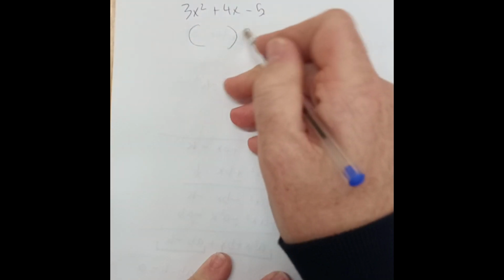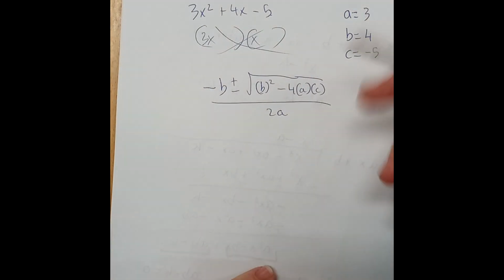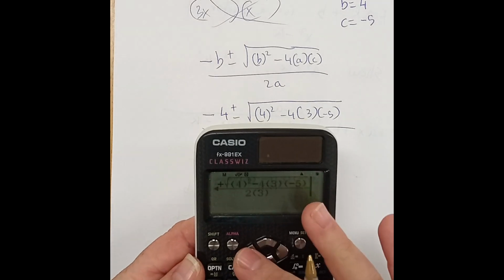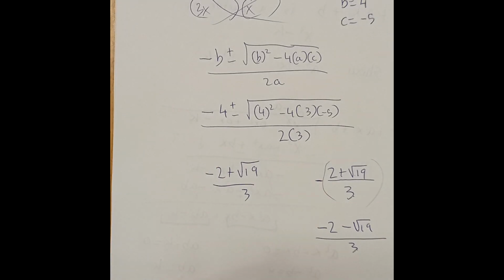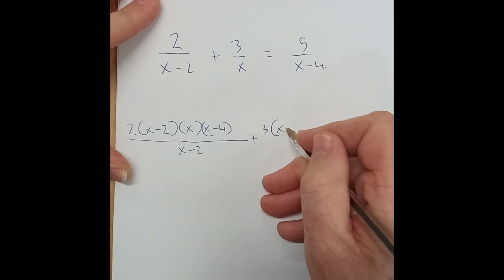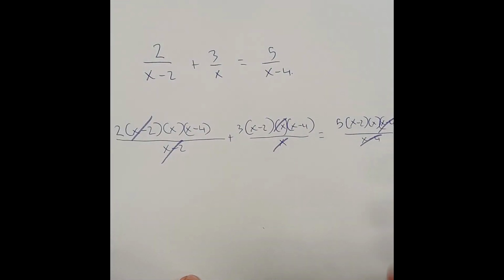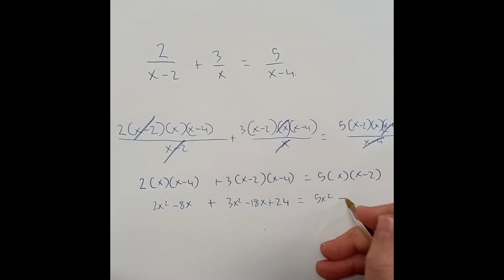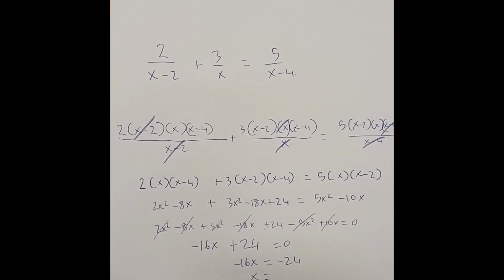solving quadratics and fractions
using  quadratic equation formula